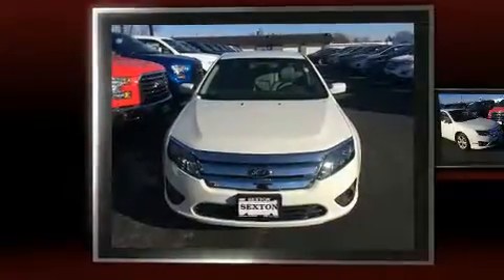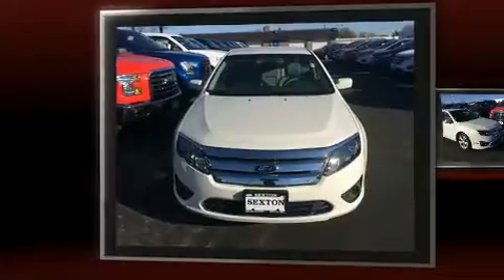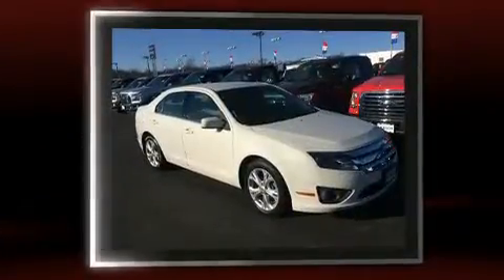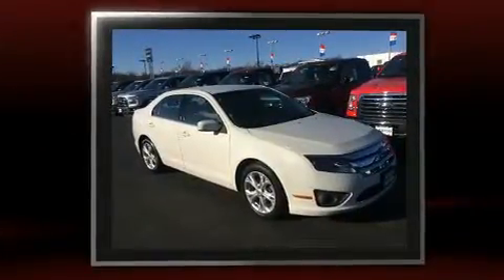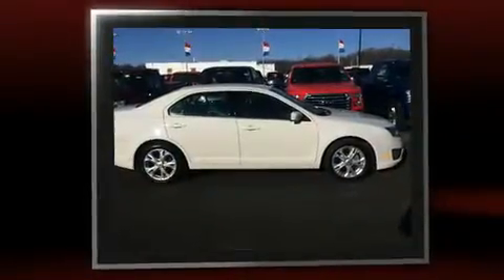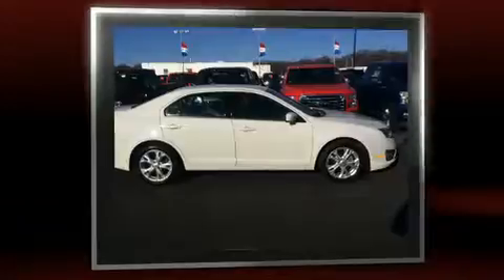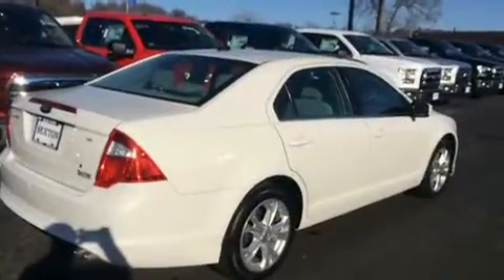2012 Ford Fusion SE in Moline, IL 61265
Sexton Ford
3802 16th Street

You can expect a lot from the 2012 Ford Fusion. This 4 door, 5 passenger sedan just recently passed the 40,000 mile mark! Smooth gearshifts are achieved thanks to the efficient 4 cylinder engine, and for added security, dynamic Stability Control supplements the drivetrain. Top features include front fog lights, front and rear reading lights, 1-touch window functionality, speed sensitive wipers, air conditioning, power windows, remote keyless entry, and a split folding rear seat. Audio features include a CD player with MP3 capability, steering wheel mounted audio controls, and 6 well positioned speakers. Ford also prioritized safety and security by including: dual front impact airbags with occupant sensing airbag, head curtain airbags, traction control, brake assist, a security system, and 4 wheel disc brakes with ABS. This car was designed with safety in mind, allowing you to drive with even greater assurance. Our sales reps are knowledgeable and professional. We'd be happy to answer any questions that you may have. We are here to help you.